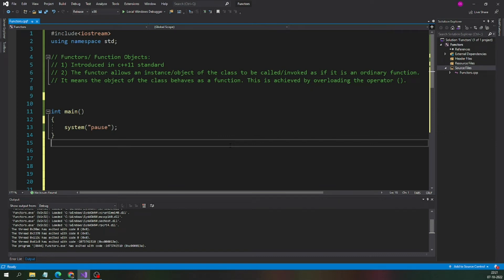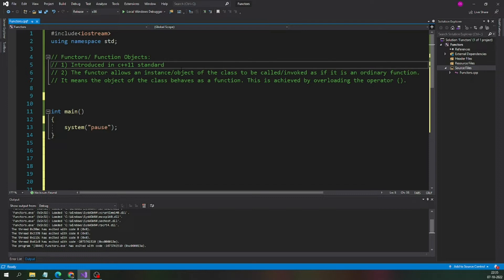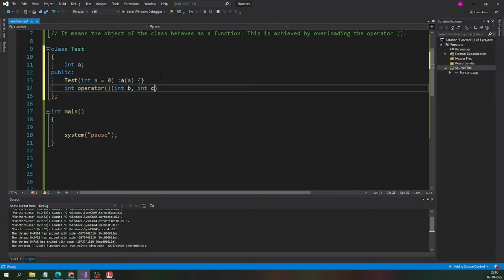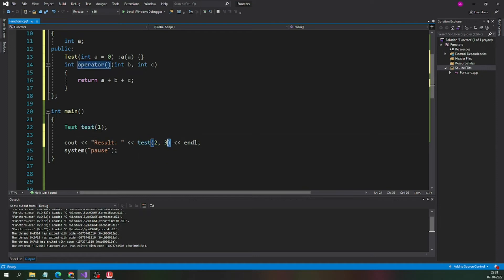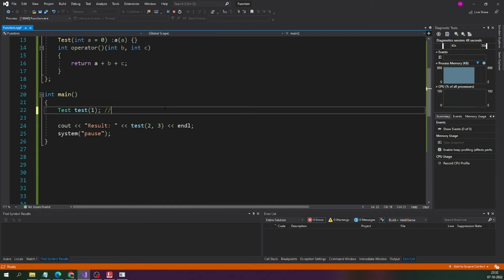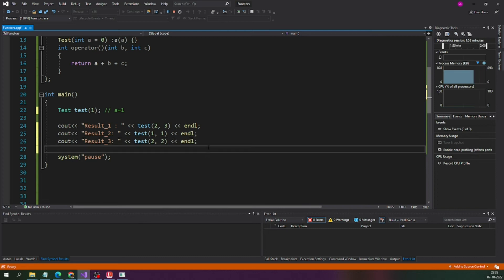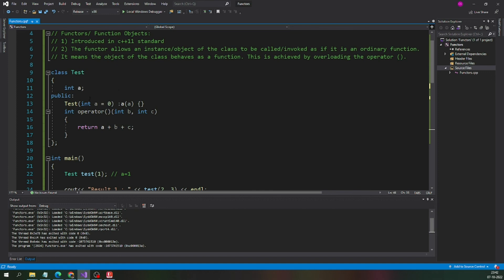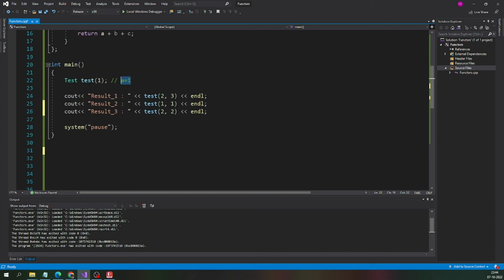Functors/Function objetcs | C++11 Concepts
This Video explains about one of the features of C++11 Functors in detail with an example.